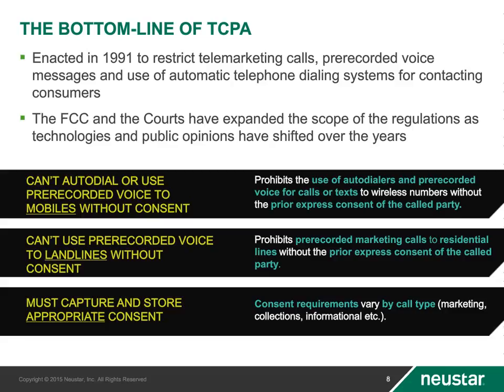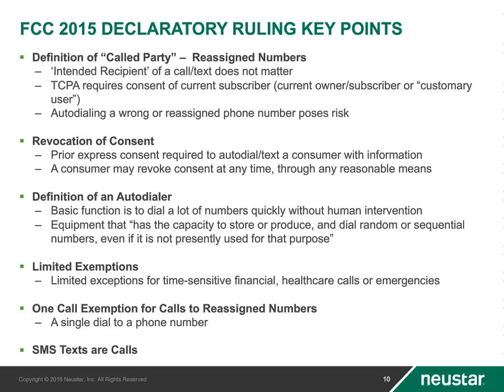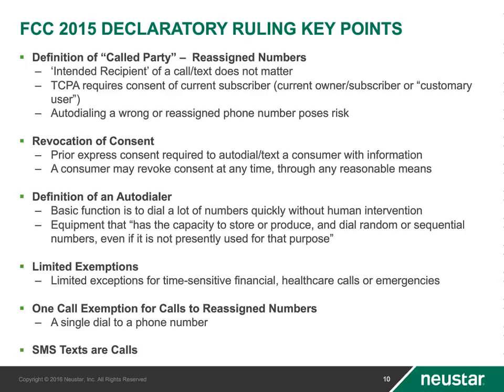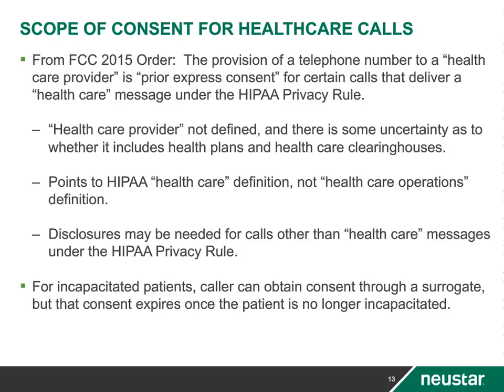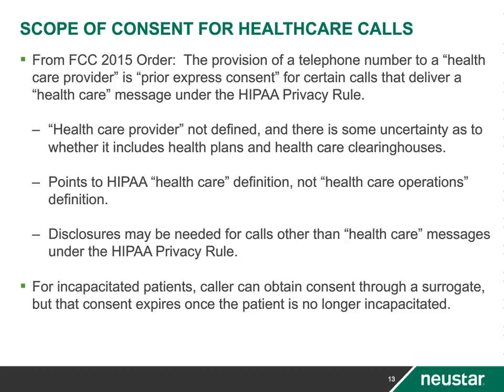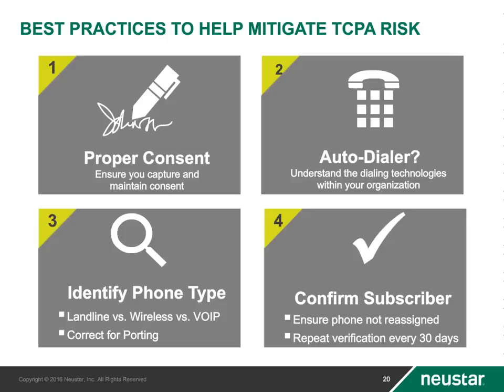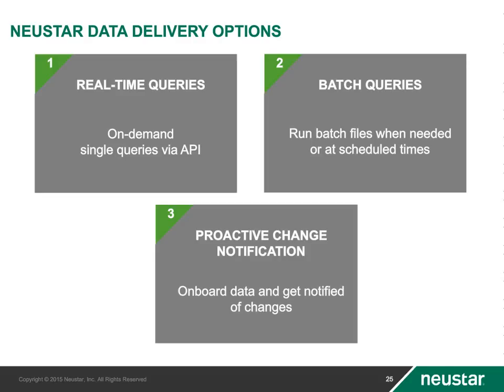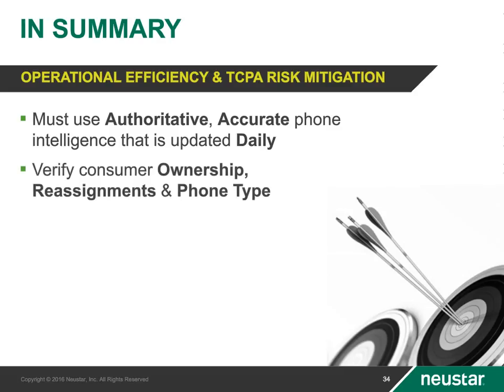Webinar: TCPA Compliance in Healthcare | Neustar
How to Reduce TCPA Risk in Outbound Healthcare Communications

In this webinar you'll learn the new rules of TCPA compliance and how to reduce risk associated with outbound healthcare communications.

Organizations across the healthcare industry are continuously challenged with understanding the impact of the recent Federal Communication Commission Declaratory Ruling and Order released on July 10, 2015. In the face of the Telephone Consumer Protection Act (TCPA), class action lawsuits grew by 45 percent in 2015. With multi-million dollar settlements hitting the largest brands across industries—companies are confronted with balancing compliance risk mitigation while remaining efficient with their consumer communications. Companies need to take action now to reduce potential risk.

During this webinar, the presenters will interpret the new rules of TCPA compliance for the healthcare industry and share best practices learned from other industries for contacting consumers via phone or text for notifications, debt collections, servicing, alerting, and other communications.

Topics covered during the webinar will include:

• Description of what the TCPA rulings mean to the healthcare industry
• Discussion on the special exemptions for healthcare providers
• Summation of the consent requirements for contacting consumers
• Description of the one call exception for reassigned numbers and its impact
• Recommendations for implementing steps to mitigate TCPA risk and improve operations

Speakers:
Becky Burr, Chief Privacy Officer and Deputy General Counsel, Neustar
Mark Brennan, Partner, Hogan Lovells, US LLP
Adam Russell, Executive Director of Compliance, Risk and Fraud, Neustar